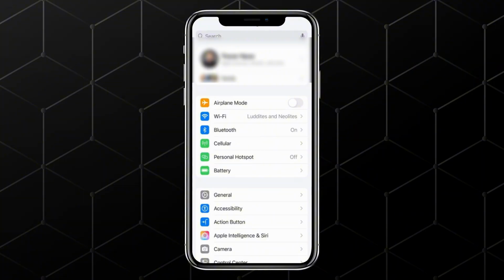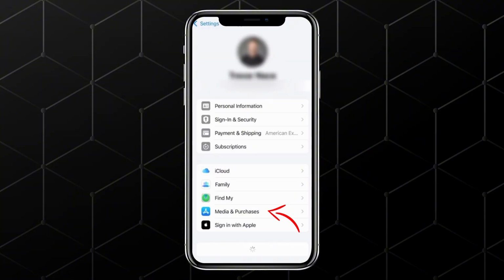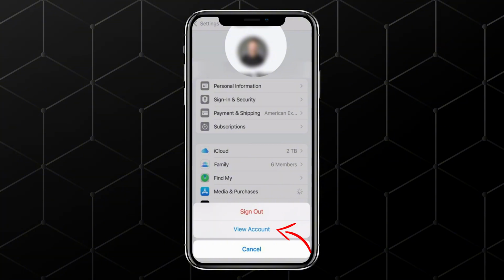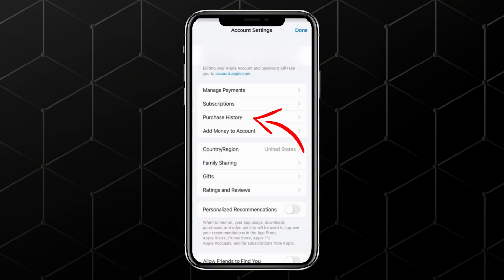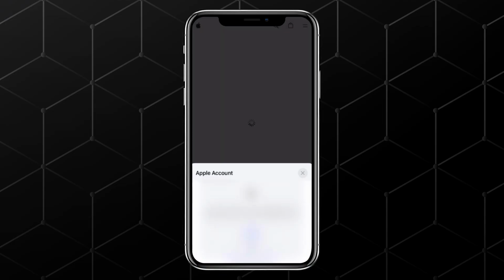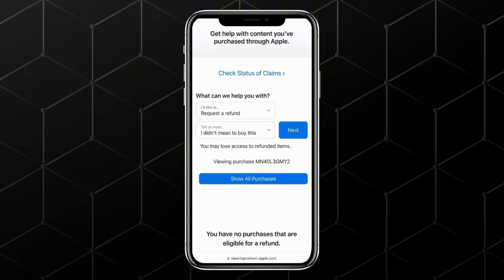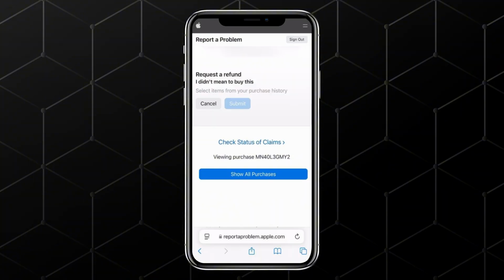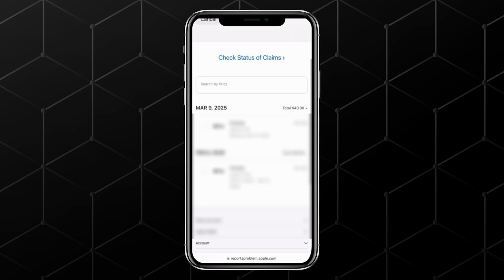How to Get Money Back from App Store (Get a Refund from the Apple Store) ✅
Accidentally purchased an app or got charged for something you didn’t want? In this tutorial, I’ll show you how to request a refund and get your money back from the App Store in 2025. Follow these simple steps to submit a refund request to Apple and increase your chances of getting approved—watch now!